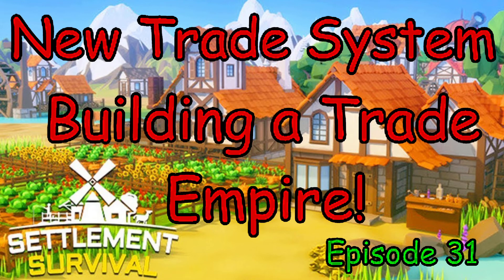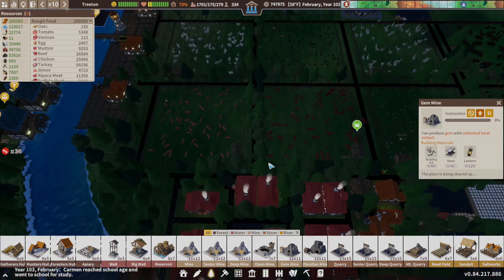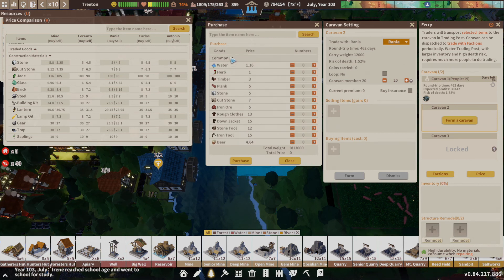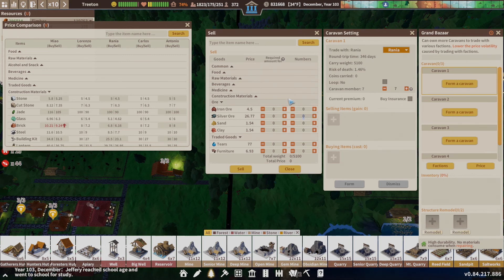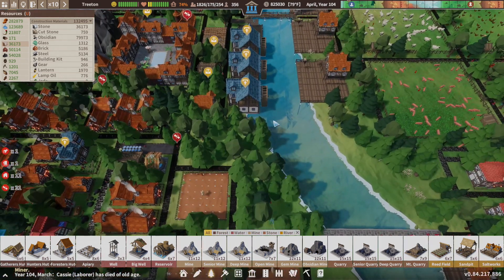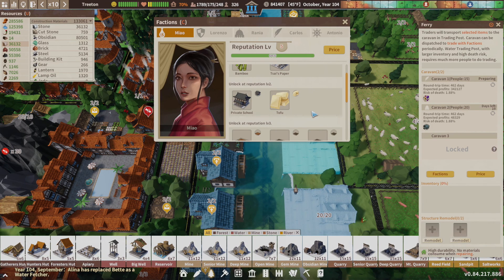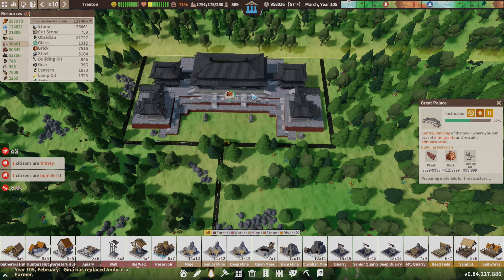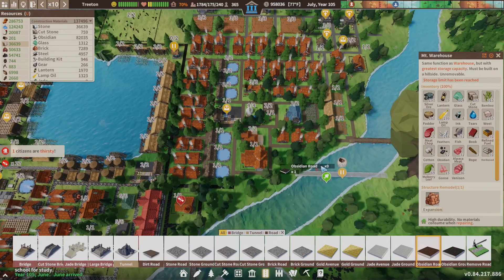Settlement Survival: New Trade System: Ep.31: Talking Factions: Pro's/Con's? Choosing 1st Faction?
This Series of course is to play all the New Content.

If you want to see it all? You don't want to miss a minute! LOL

I produce multiple videos per day, I explain the Who, What, When, Where and Why of what's going on. The majority of viewers find the answers they need in the Content I Produce.

It's all about the Fun of playing this game and I tend to take many risks, which ultimately make me look like a NEWB. So, come join the fun!